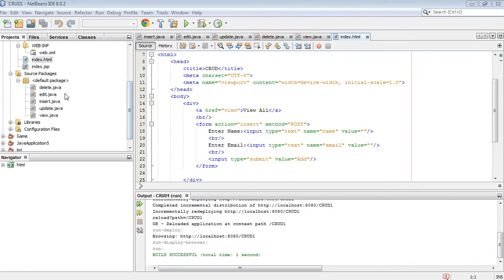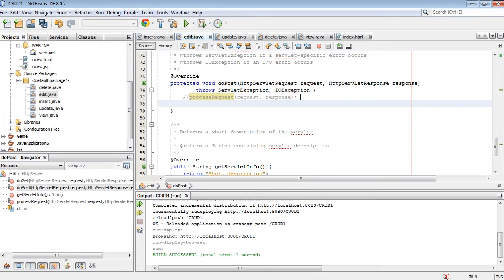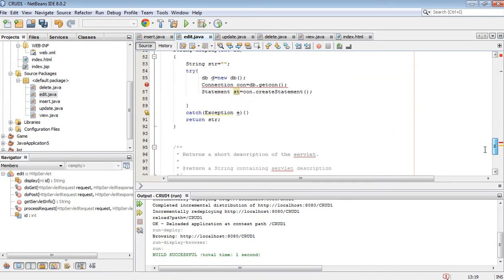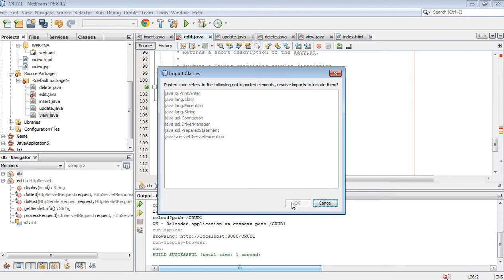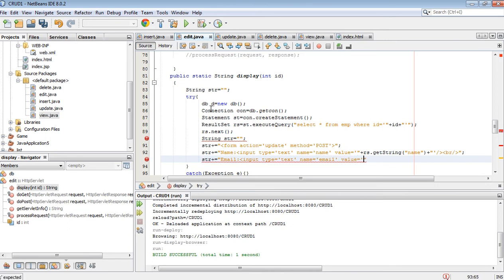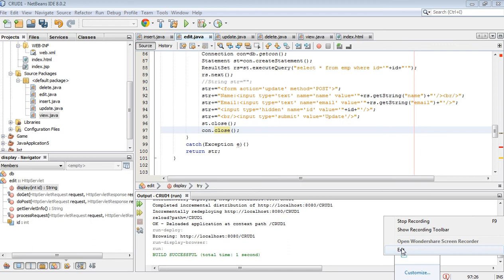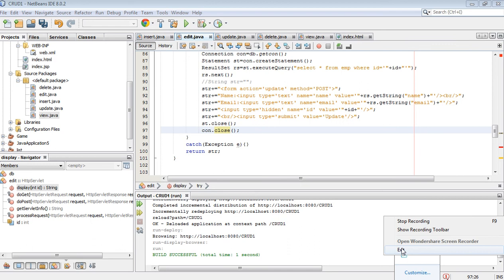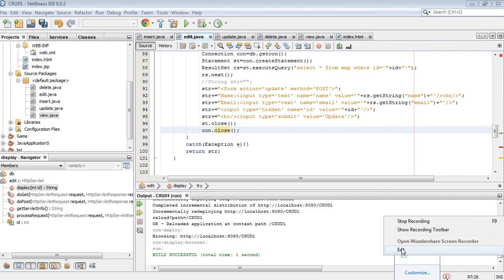9 Edit Servlet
How to edit records using servlets.